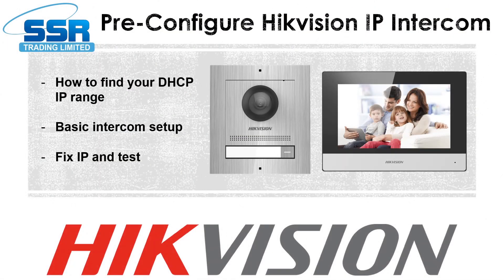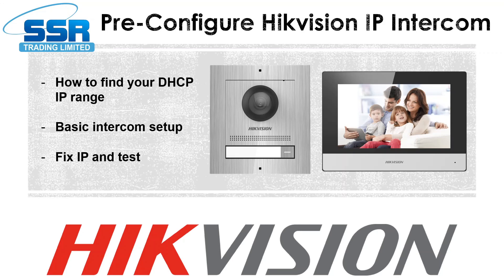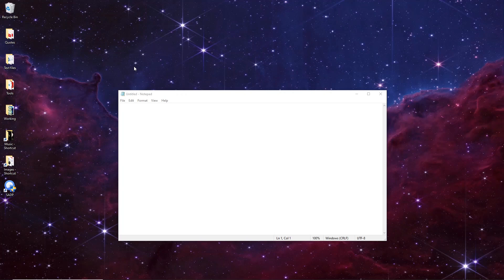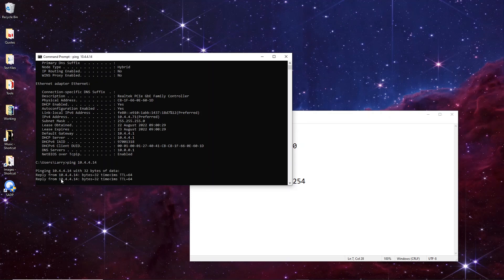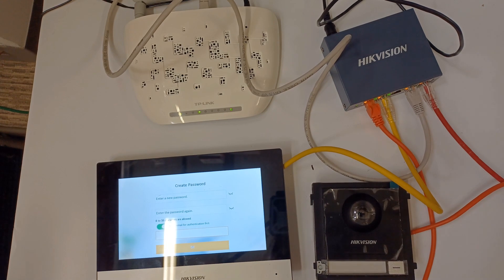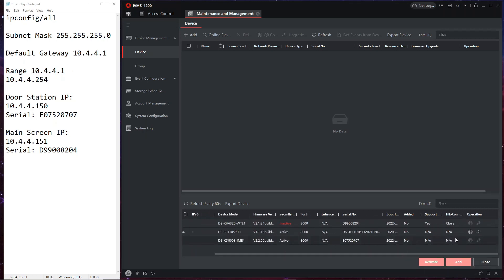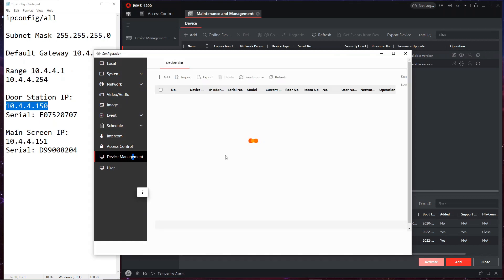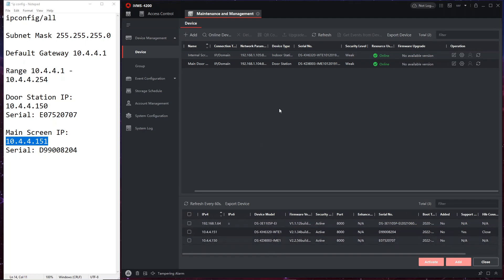How to Pre Configure any Hikvision IP Intercom System at Home for Plug n' Play Onsite DS-KD8003-IME1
Introduction - 00:00
How to find your local DHCP IP range on PC - 02:12
Setup intercom on iVMS-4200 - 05:46
Final step & how to test - 12:08

47-49 Park Royal Road
London
NW10 7LQ
United Kingdom